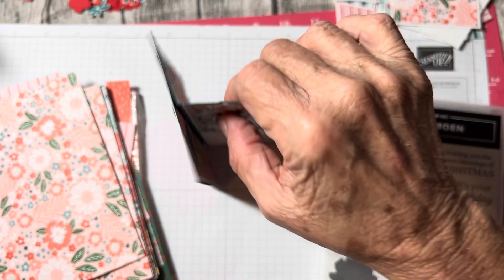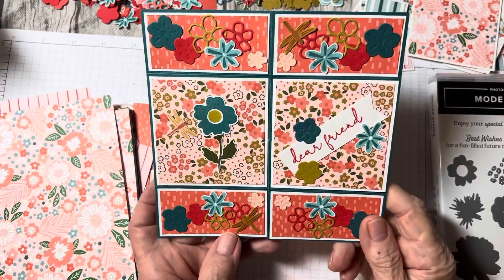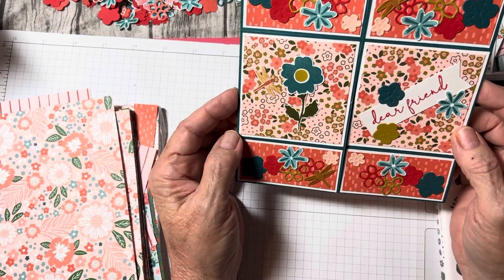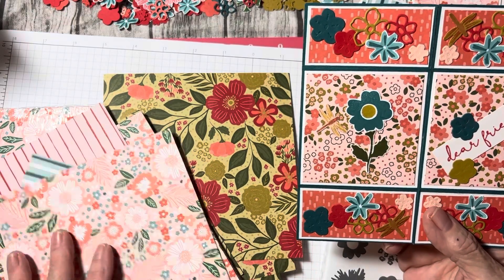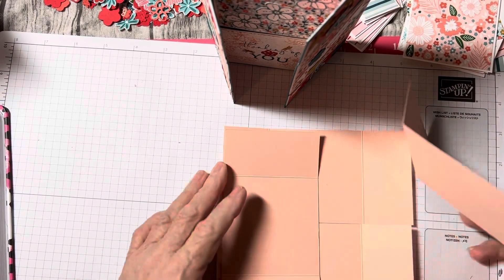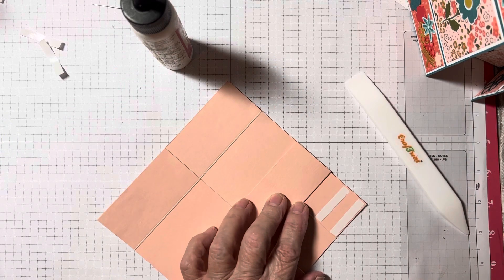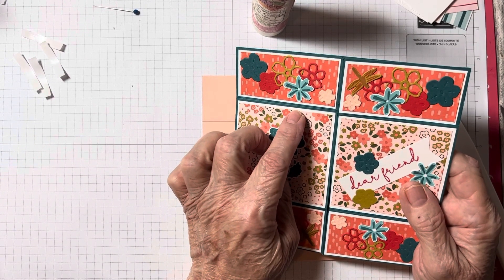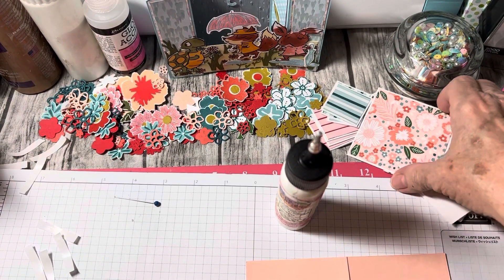denisebeckerbahhumbug Week #4 Never Ending Card using Modern Garden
http//:denisebecker.stampinup.net

Measurements:
Card Base 4 - 3 x 6 card stock all scored on long side & 1 1/2
DSP 8 - 2 3/4 squared
Optional mat - 8 - 2 7/8 squared
DSP 8 - 1 1/4 x 2 3/4
Optional mat 8 card stock 1 3/8 x 2 7/8
DSP 8 1 1/4 squared
Optional mat 8 card stock 1 3/8 squared
Optional message card stock 1 - 1 1/4 squared

Mixed Up Craft

Week #5 Faux Shutter Card